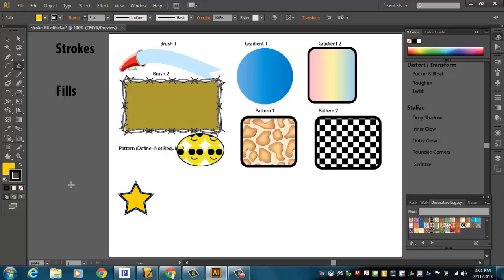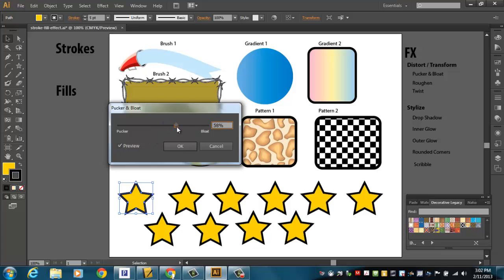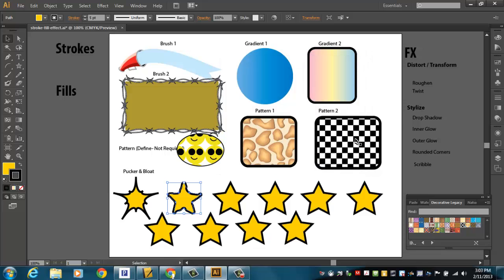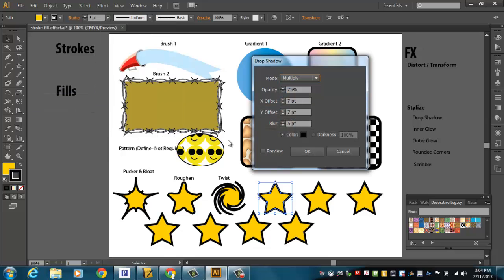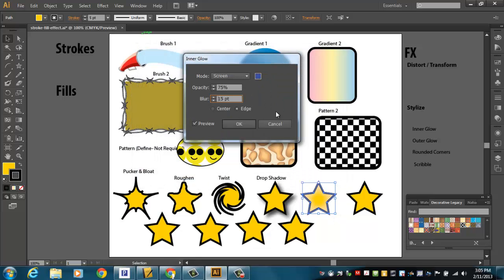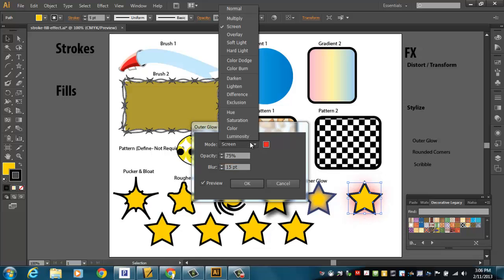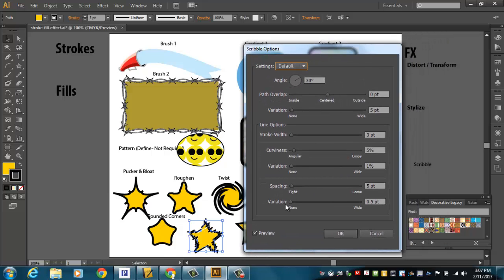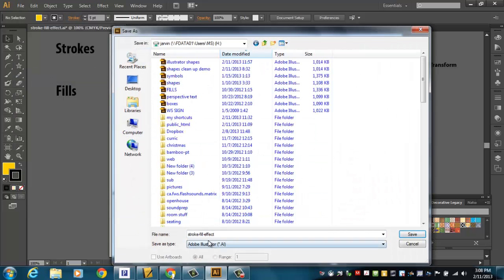Graphics_Illustrator-Storke-Fill-Fx-Part 2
Strokes, fills and effects in Illustrator part 2